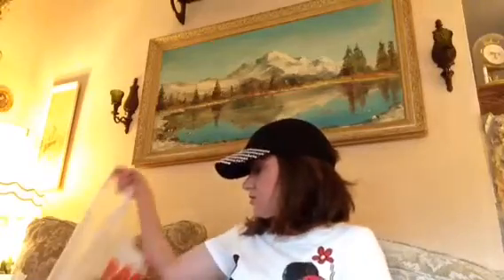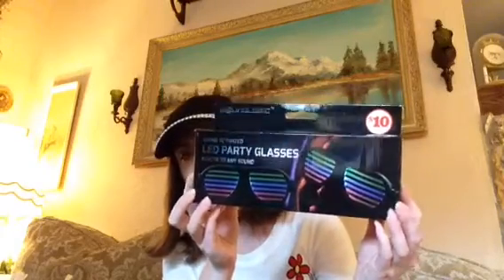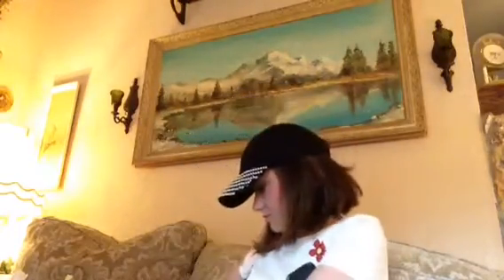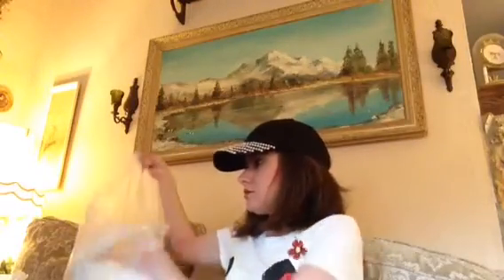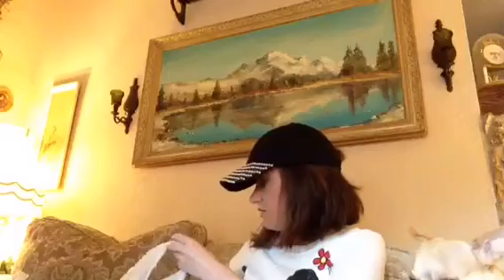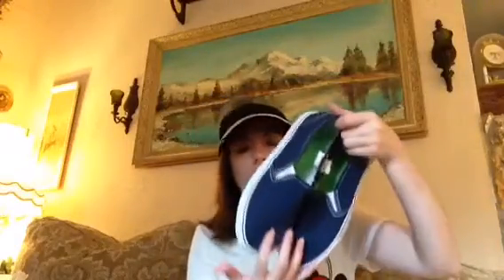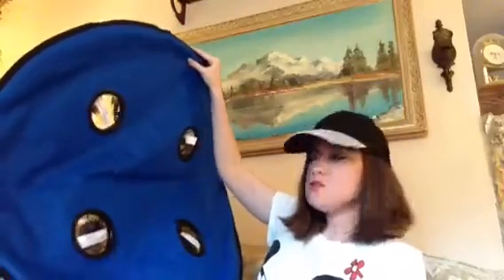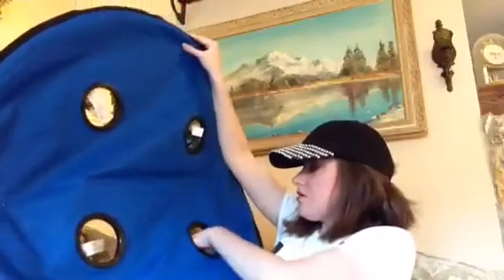Family Dollar Haul.Cool Find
Sorry for the background noise. I forgot to turn off my fan. TFW . Hugs